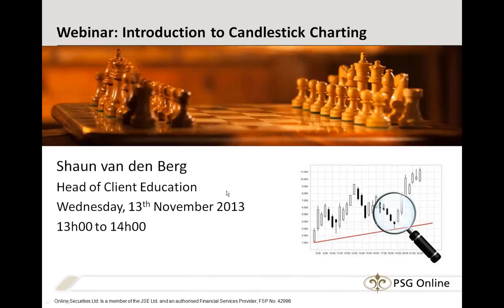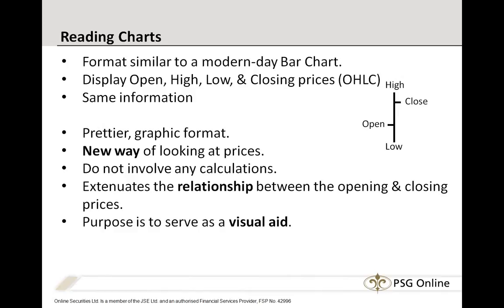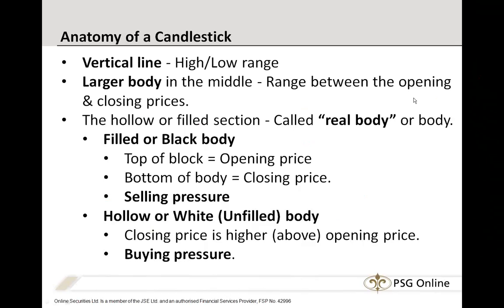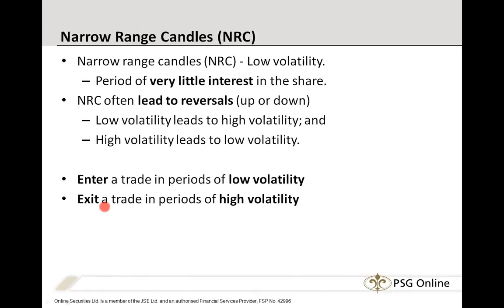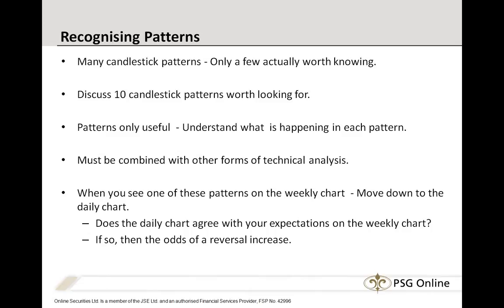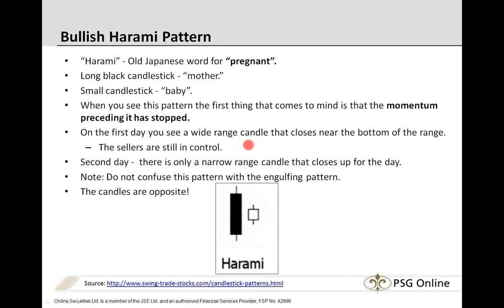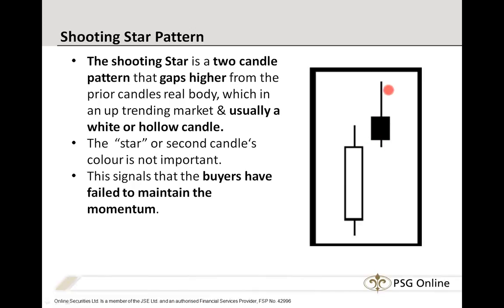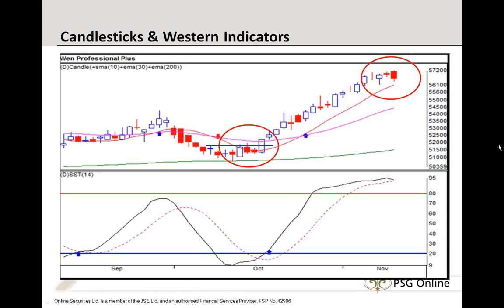Introduction to Japanese Candlesticks Charting 2013/11/13